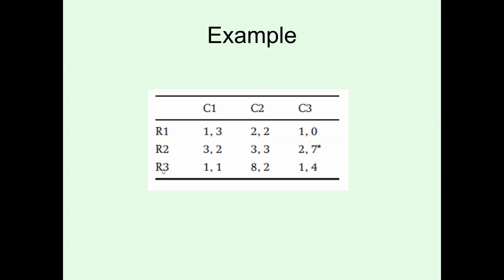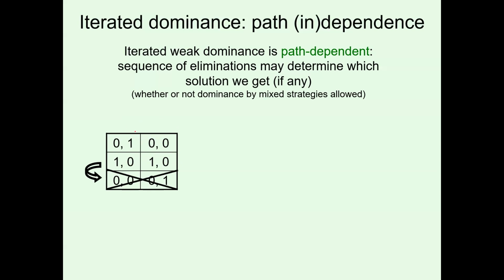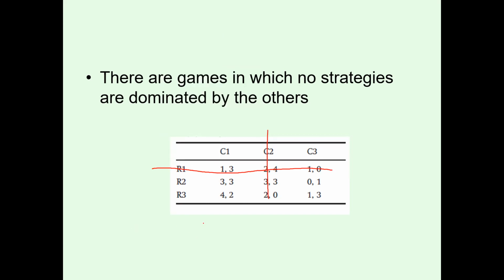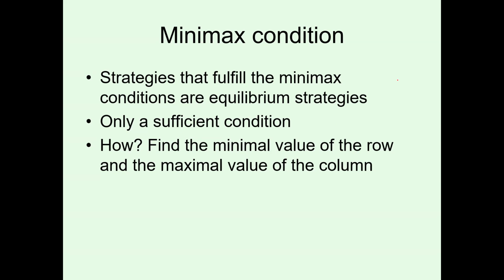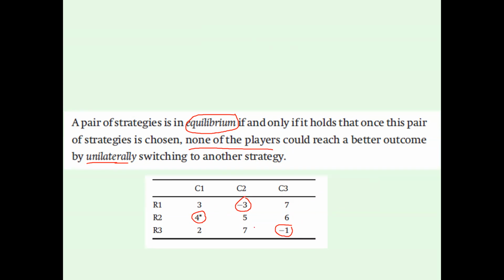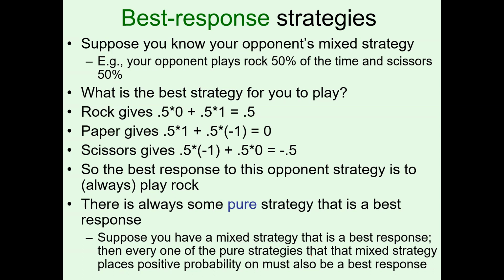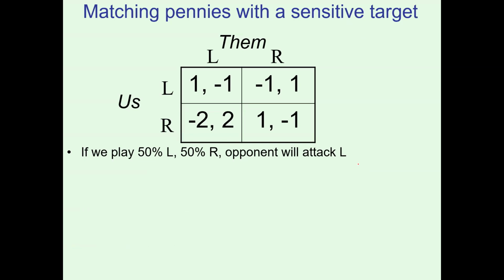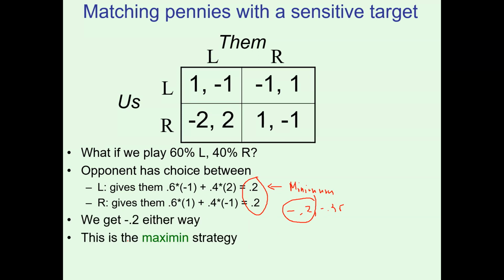Game theory part 2 (5 December2023)